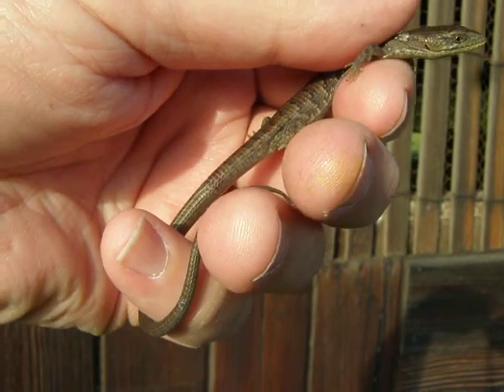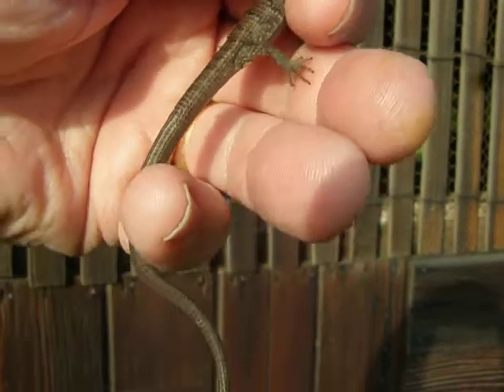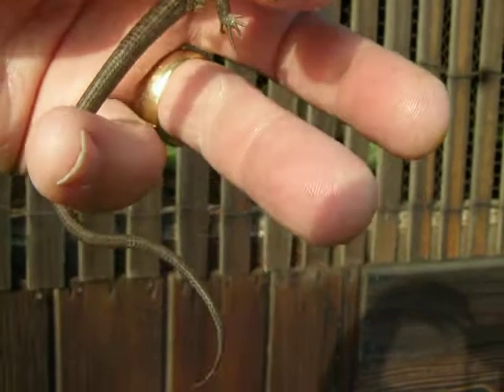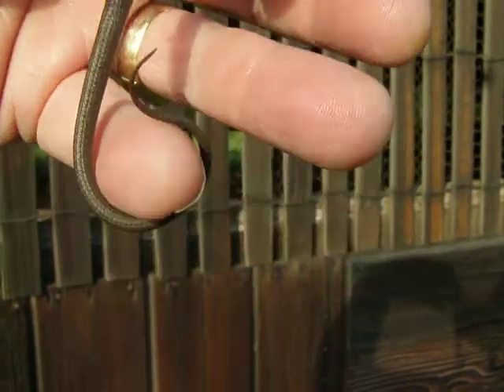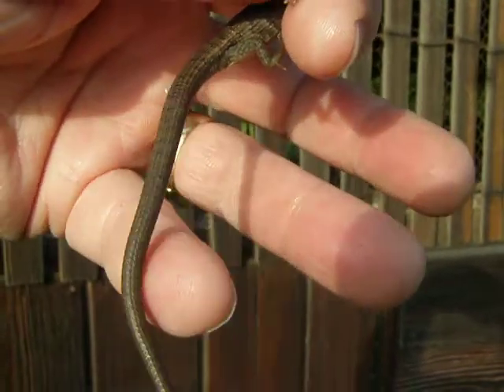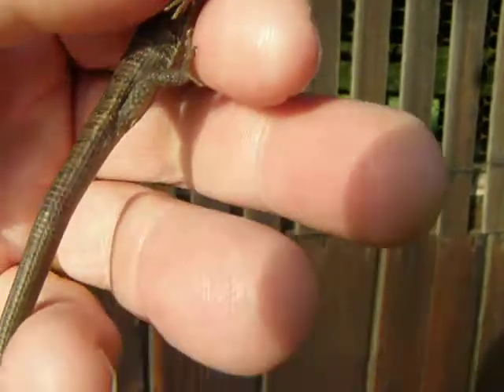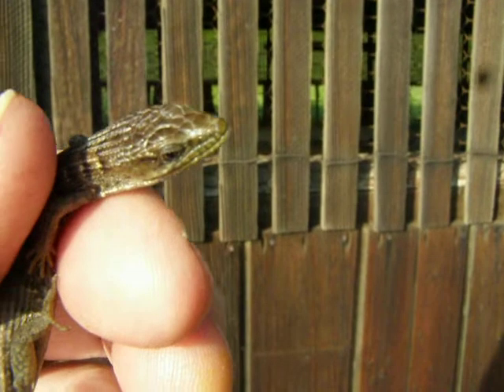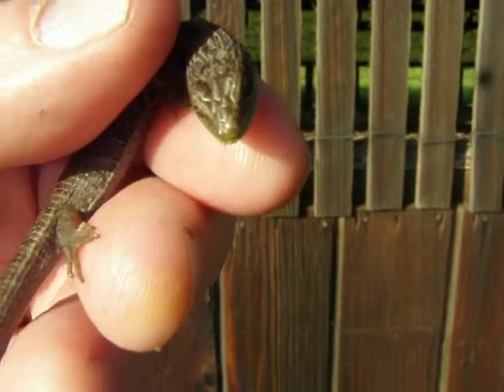Brian Gundy Catches Baby Aligator Lizard While Herping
These are such cool looking lizards, I love how long their tails are.